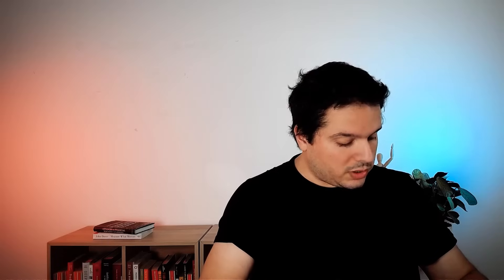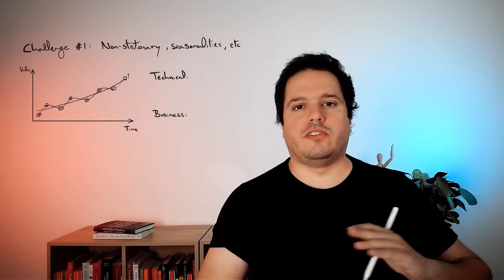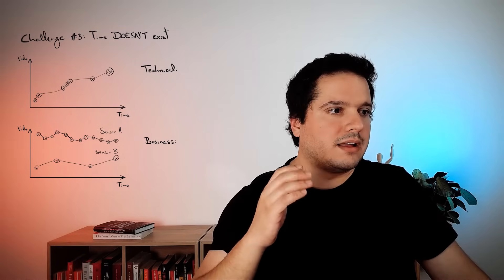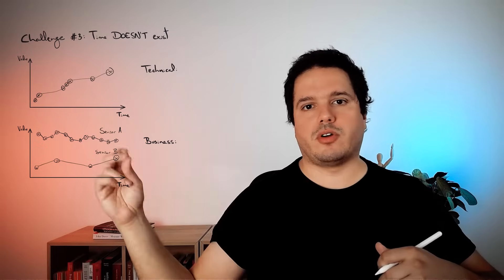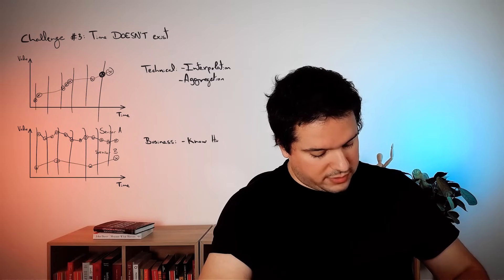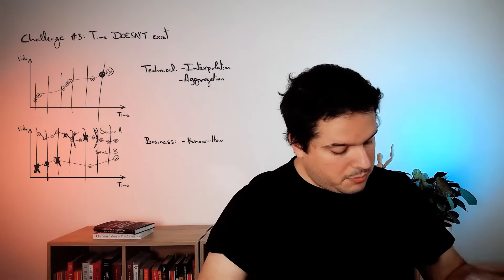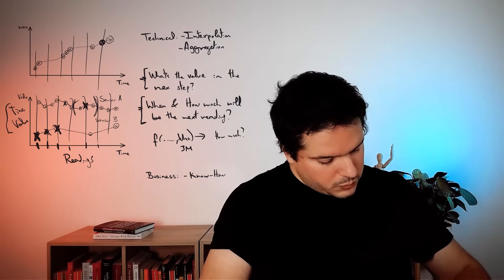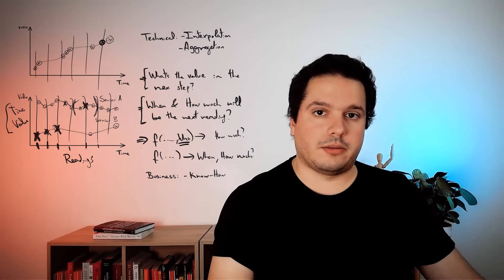4 challenges in Time Series Forecasting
I will show you the 4 most common challenges when dealing with time series forecasting and how to tackle them. We will go beyond the regular textbook challenge into real-life scenarios.

Host:
Kelwin Fernandes, co-founder and CEO at NILG.AI

00:00 - Introduction
00:23 - What is a Time Series?
01:45 - Challenge 1: Non-stationary or seasonal time series
04:25 - Challenge 2: Missing data (and outliers)
06:57 - Challenge 3: Time doesn't exist
14:51 - Challenge 4: Business changes